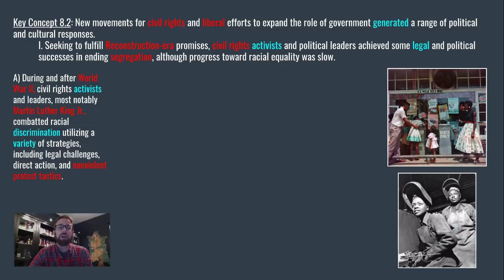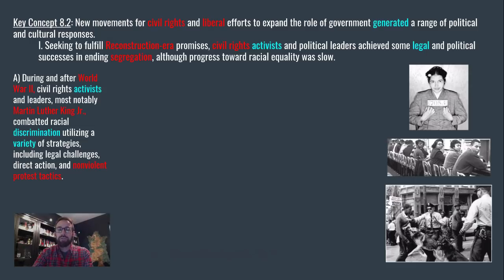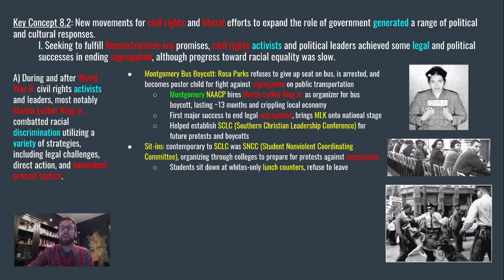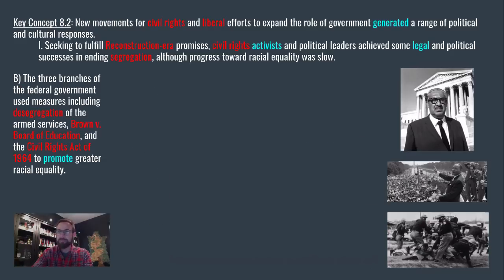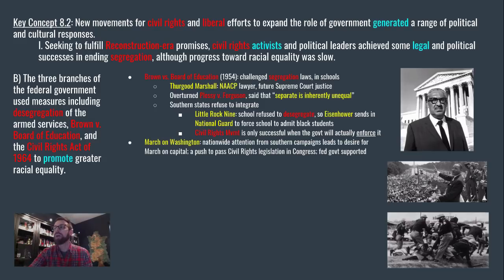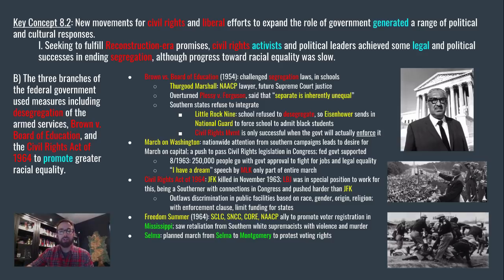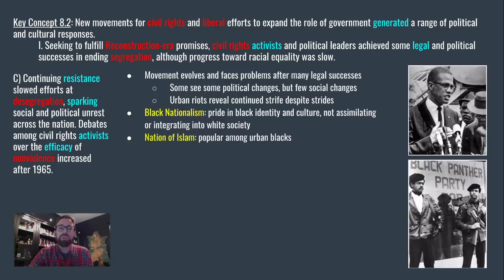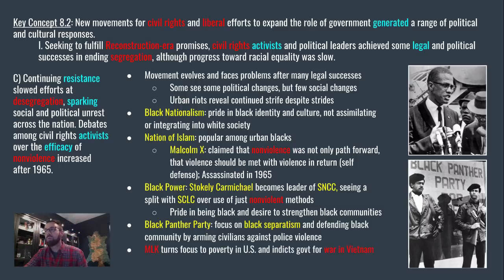APUSH Key Concept 8.2.I: The Civil Rights Movement